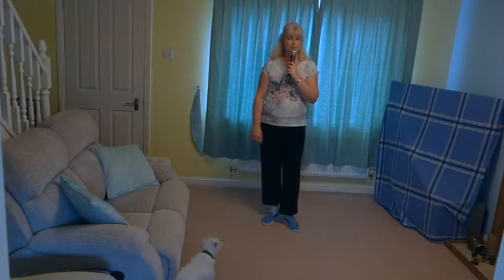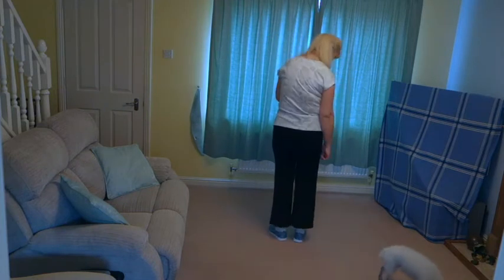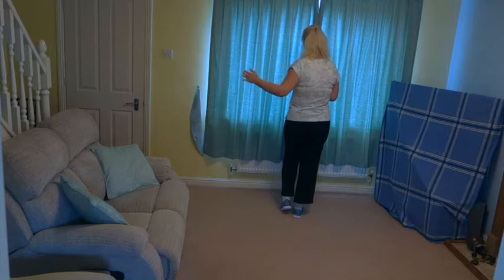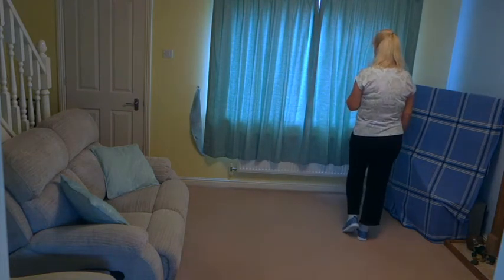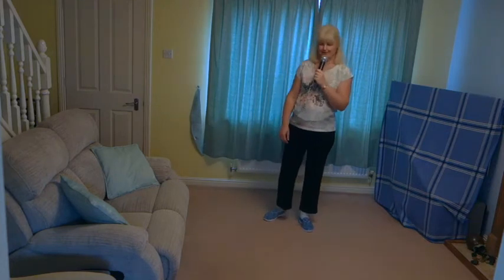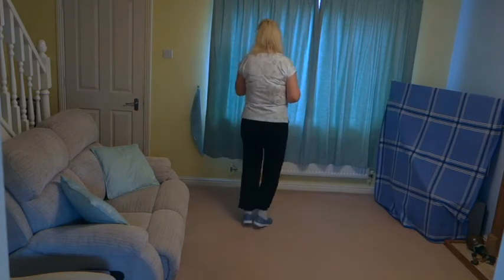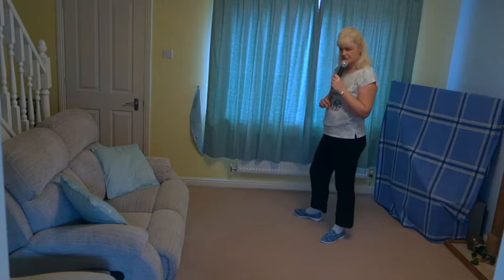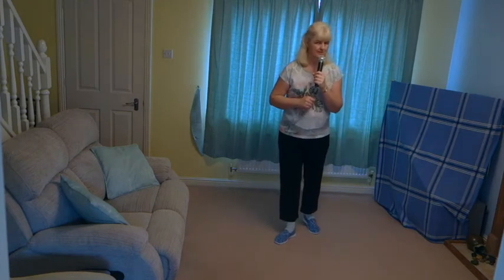Da Doo Ron Ron - Line Dance (teach, walk through & dance)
Da Doo Ron Ron - Beginner Level Line Dance
Tutorial, walk through and dance
1 Wall; 32 Count; 3 Tags; No Restarts
Choreographed by: Eun Hee Yoon